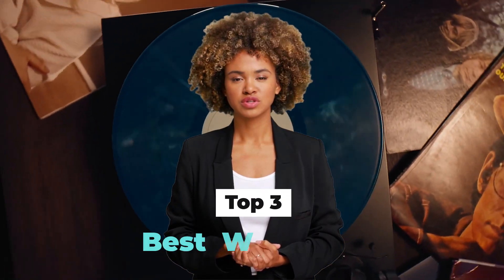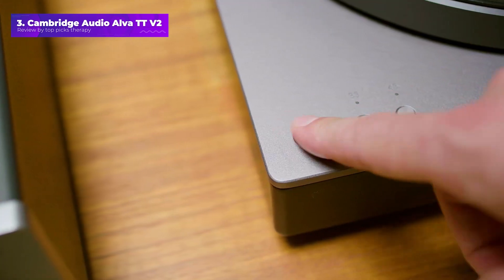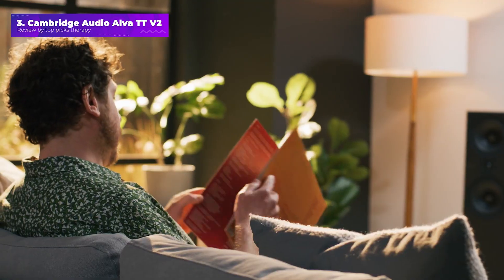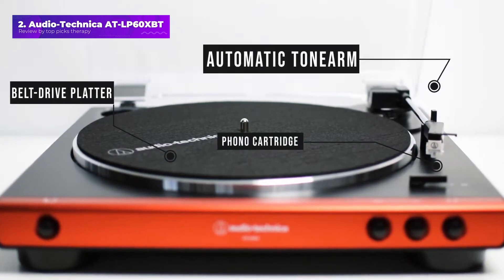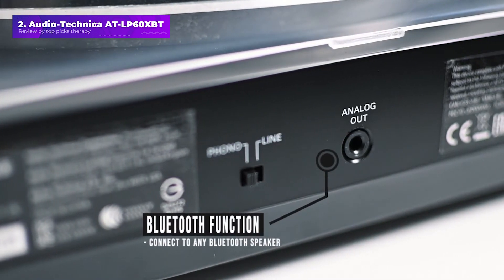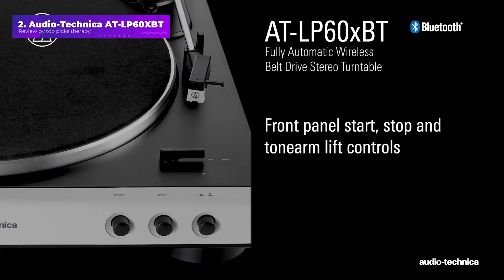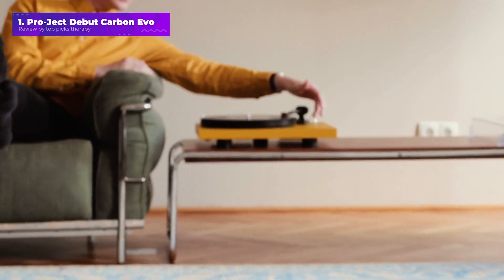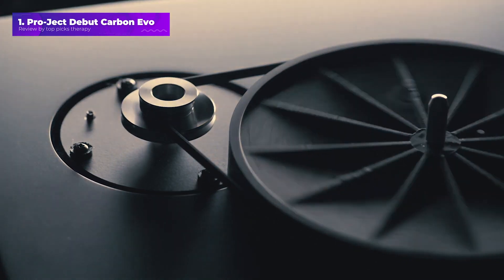Top 3 Best Turntables in 2023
Top 3 Best Turntables by Top Picks Therapy in [2023]

🟢 US LINKS🟢
➡️3:Cambridge Audio Alva TT V2
➡️2: Audio-Technica AT-LP60XBT
➡️1: Pro-Ject Debut Carbon Evo

There’s a lot of choice in terms of design as well, whether you want a clean and contemporary aesthetic or love the look of classic, retro record players, there’s a style to suit every taste. We’ve reviewed lots of the best vinyl players you can buy right now, so we know the audio quality, features and design considerations to look out for. We’ve selected the best record players in our guide below, including a range of versatile and modern decks to suit any type of budget, home and music taste.